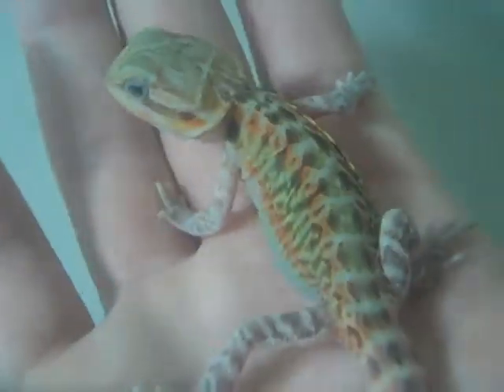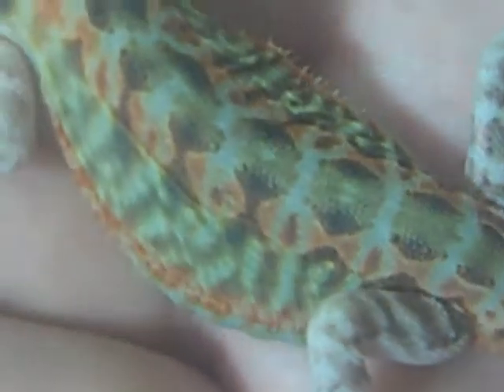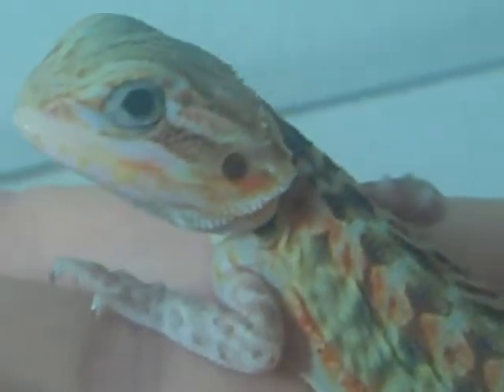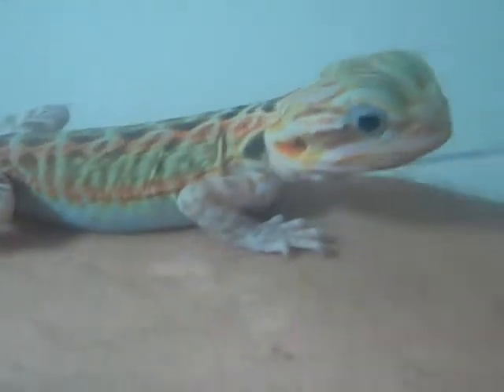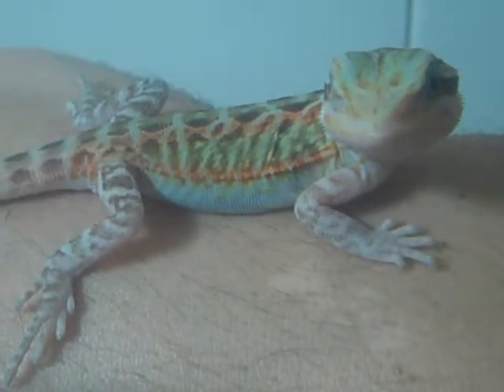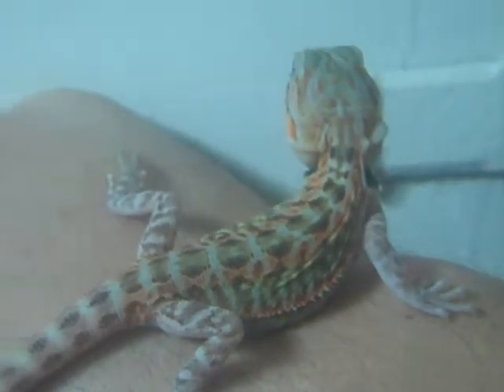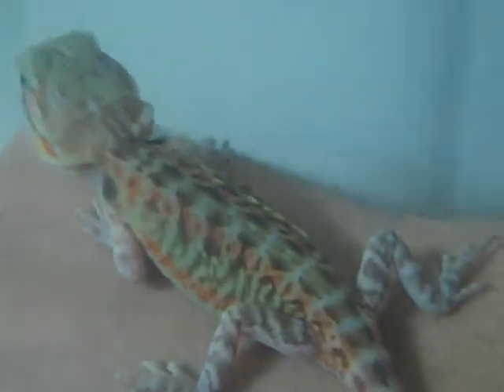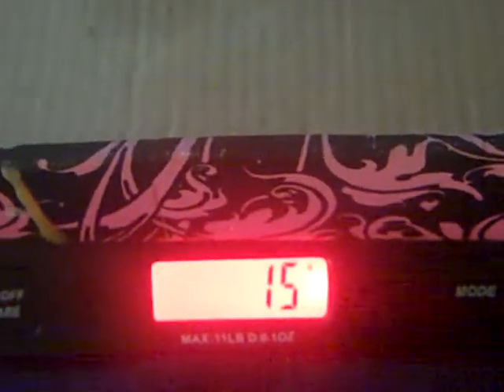Update on Mango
Mango getting big at 15 grams he is a translucent italian leatherback het for hypo bearded dragon